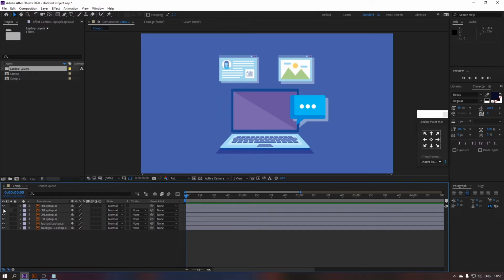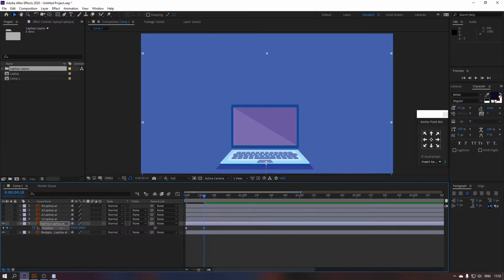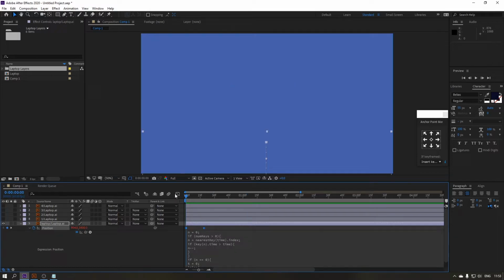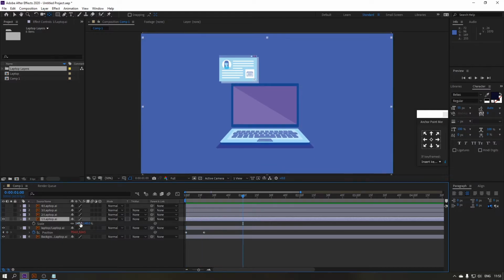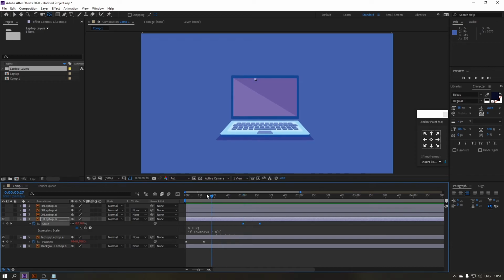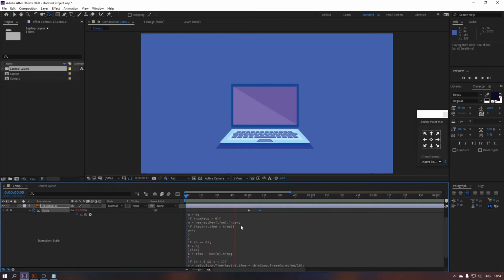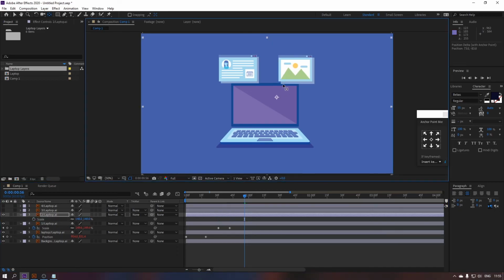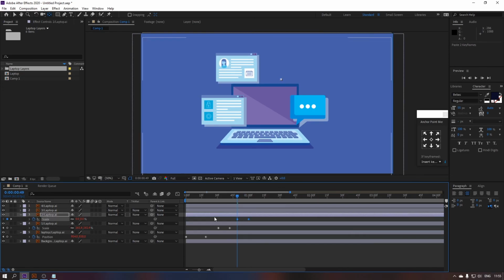Motion Graphics - Quick Pop Up Tutorial In After Effects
In this Tutorial You can learn: How to make Pop Up animation In After Effects for Explainer Videos, Motion Graphics and much on.

Expression in Comments.

Are you Interested  to develop Your skills in Adobe Illustrator, After Effects, Blender, Adobe Photoshop, Cinema4D?
Great I am coming up with Lots of Tutorials to help Design & Animation Community with my Experience